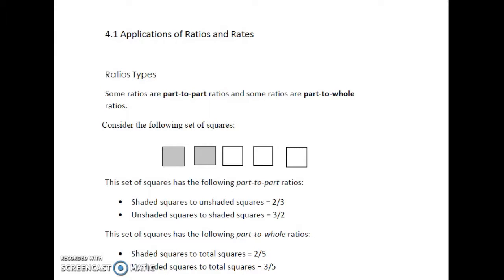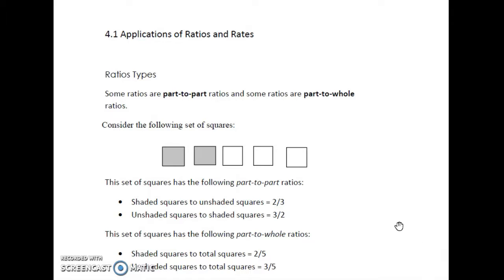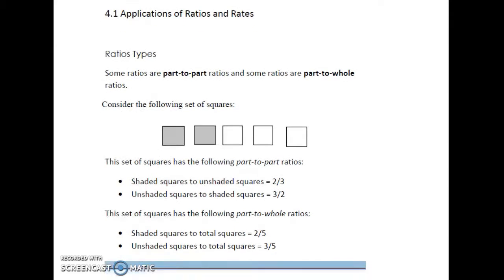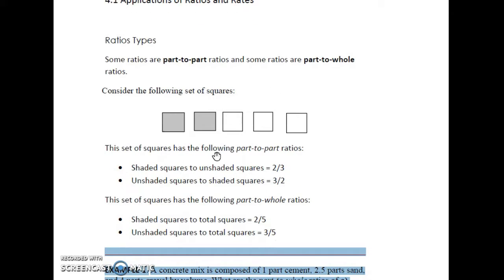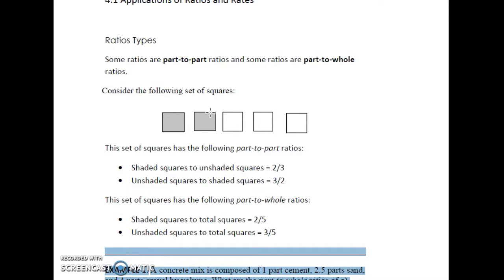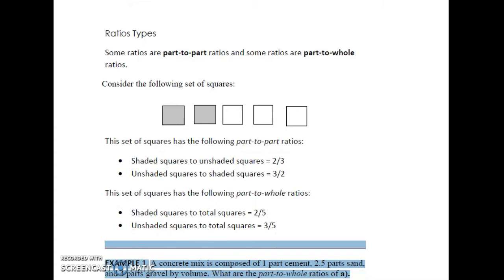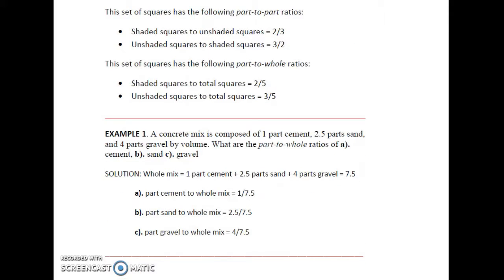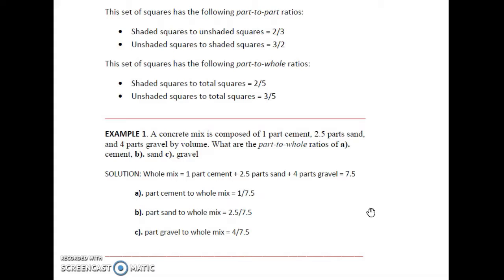Ratio Types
A narrative video explaining the difference between part-to-part and part-to-whole ratios.